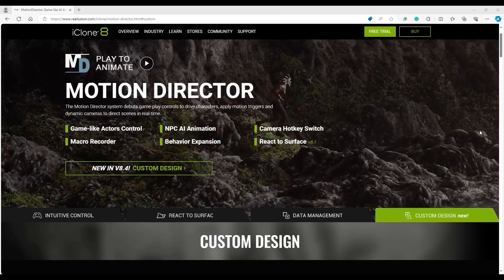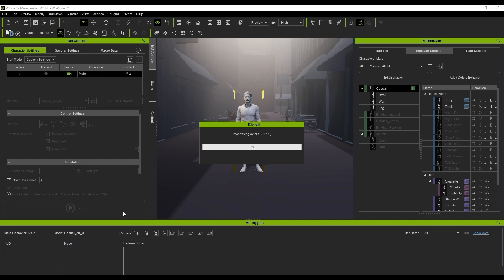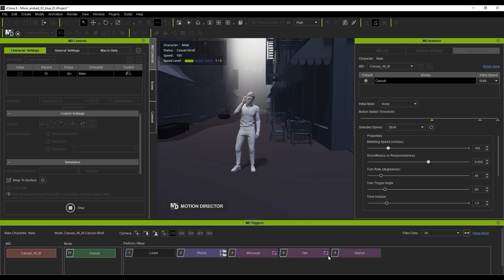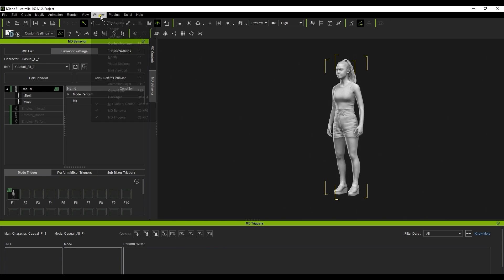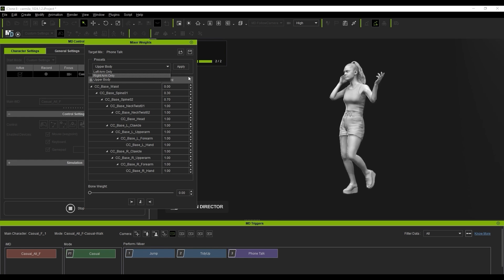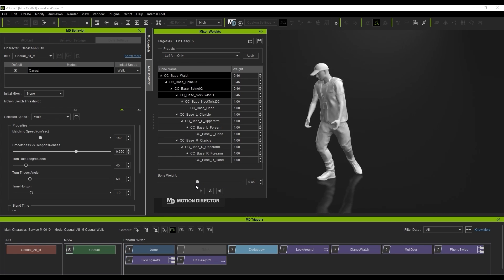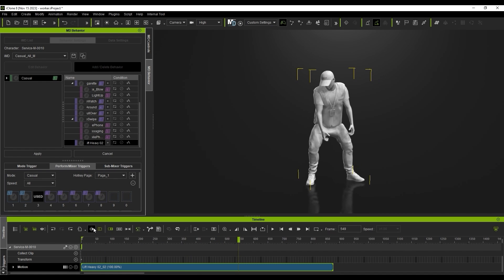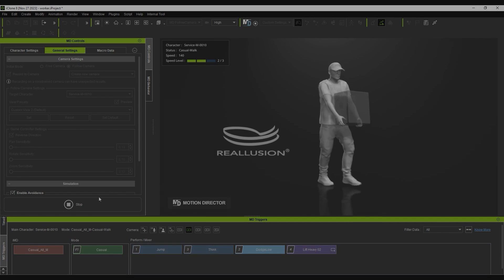Motion Mixer in Motion Director | iClone 8 Tutorial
The Motion Mixer is an innovative new feature in the Motion Director tool that gives you the freedom to fully customize and expand your actor’s performance capabilities.  In this tutorial, you’ll be introduced to the basic functionality in addition to how you can create your own Mixer motions by combining your own custom motions with those in Motion Director iMDs.

00:00 Intro
00:14 Embedded Mixer Motions
02:19 Bone Weight Adjustments
03:28 Creating Custom Mixers